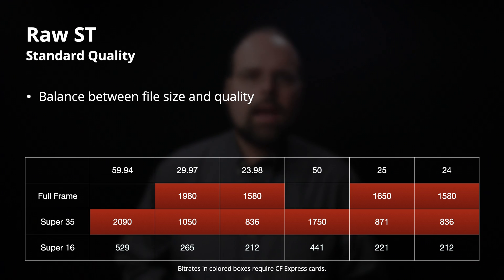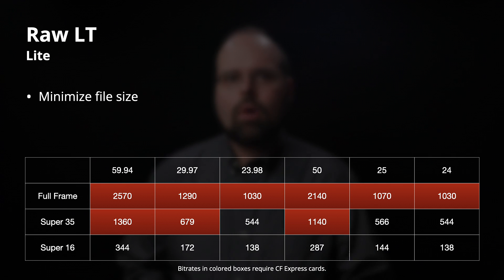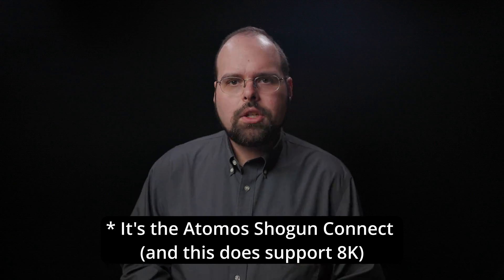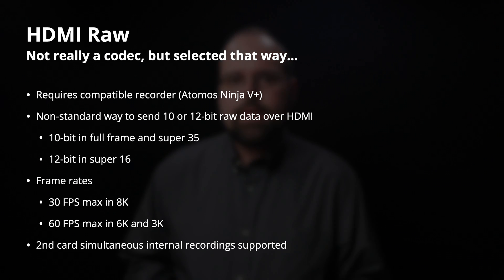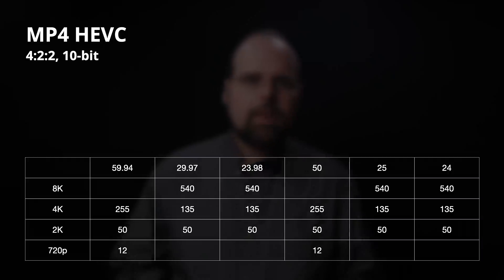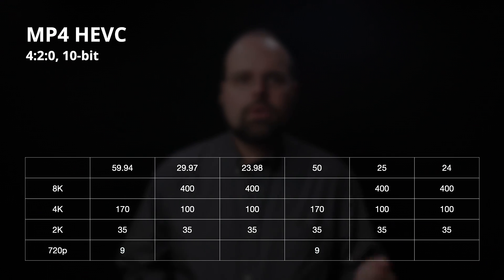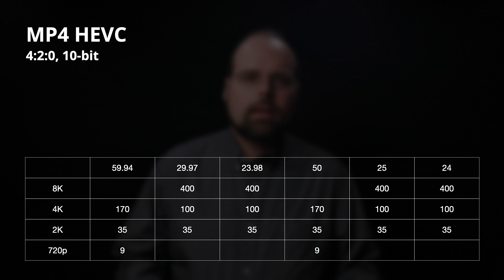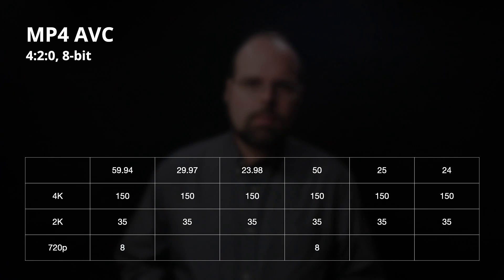Video Compression and Codecs - EOS R5C Tip 8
Paralleling EOS R5 tip 63, we're looking at video compression options and codecs as they apply to the R5C. From raw, to HEVC compressed MP4 files and everything in between.

Gear I Use to Make Videos

Chapters
00:00    Intro
01:03    Topics
01:27    Raw Video
04:00    Raw codec options
08:15    Compressed Formats
08:25    XF-AVC
11:36    MP4
16:12    Changing the Compression Method